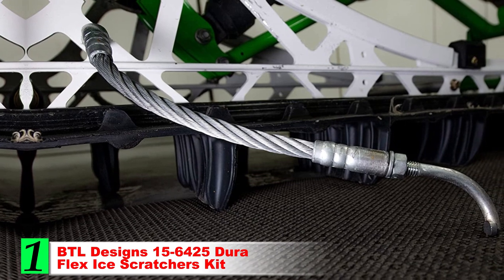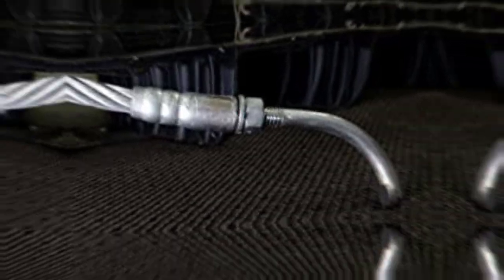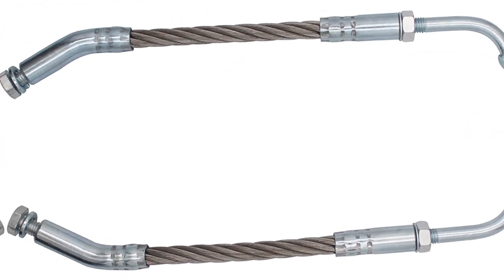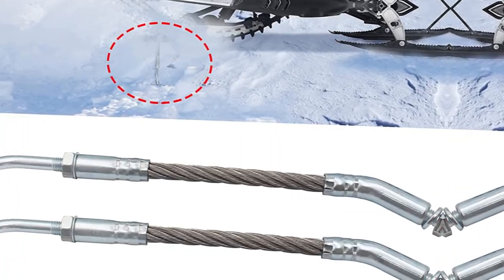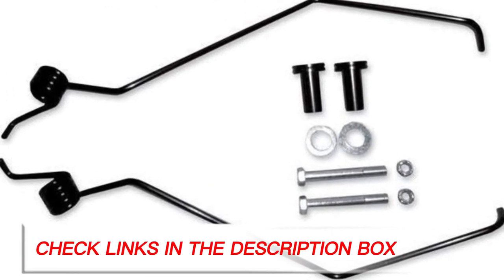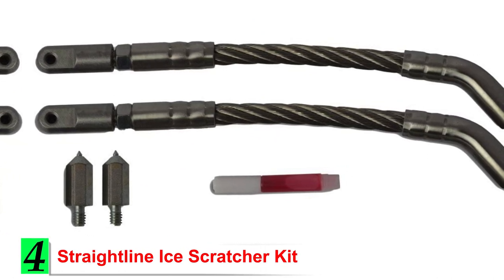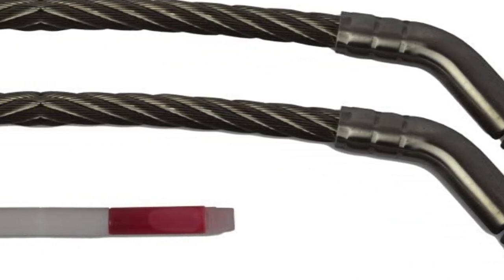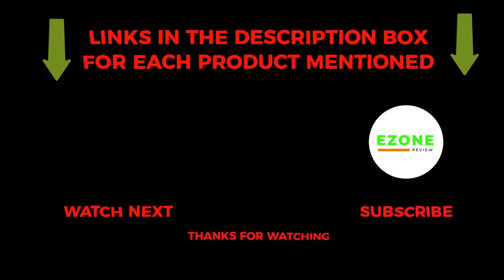Top 4 Best Snowmobile Ice Scratchers Review of 2023 l Best Snowmobile Ice Scratchers Price on Amazon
1. BTL Designs 15-6425 Dura Flex Ice Scratchers Kit
2. IFJF Flex Ice Scratchers Kit
3. RSI Racing SS-1 Snow/Ice Scratchers
4. Straightline Ice Scratcher Kit